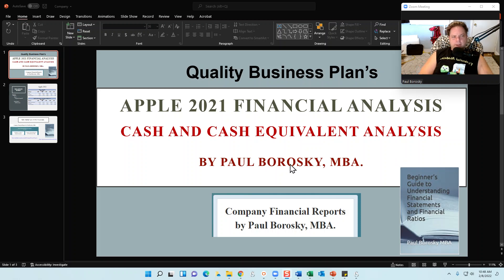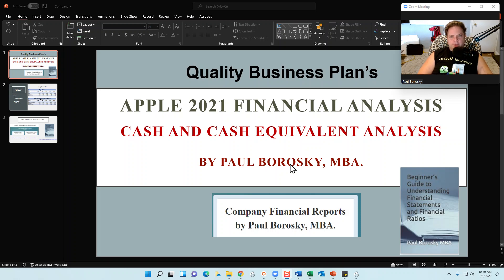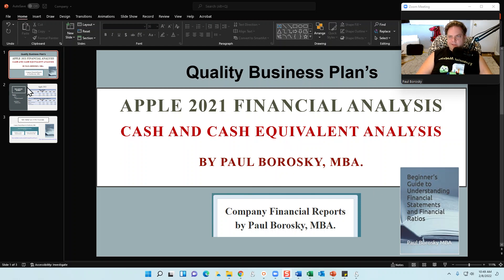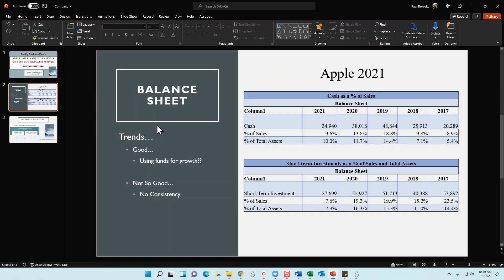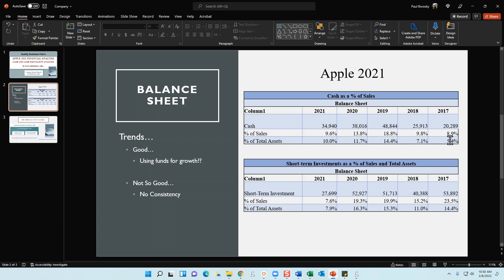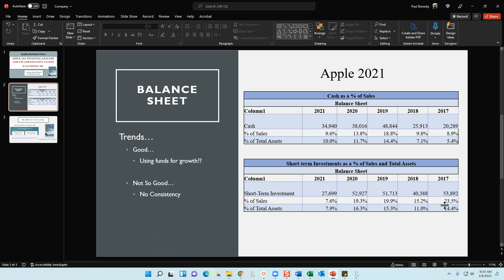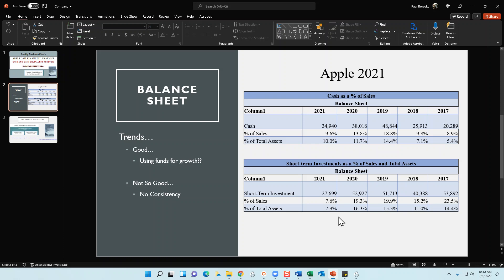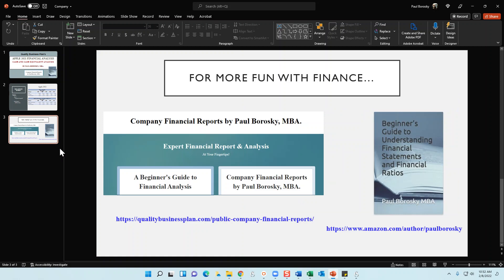Apple Financial Analysis 2021 – Apple’s Cash and Cash Equivalent by Paul Borosky, MBA.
In “Apple Financial Analysis 2021 – Financial Statements and Financial Ratios Tips and Tricks by Paul Borosky, MBA.”, I briefly discussed how I approached analyzing APPLE’s last five years’ worth of income statements, balance sheets, and financial ratios in my “Beginner’s Guide to Apple Financial Analysis” and “Apple Inc. 2021 Financial Report” documents.
Tips covered in this video include:
• Apple’s 2021 Cash and Cash Equivalent
By following these tips and tricks discussed in my financial reports, investors, managers, and business students will be better prepared to understand financial statements and calculate financial ratios.

Looking for a Financial Analysis Report for Public Companies, which includes Apple’s Financial Report.